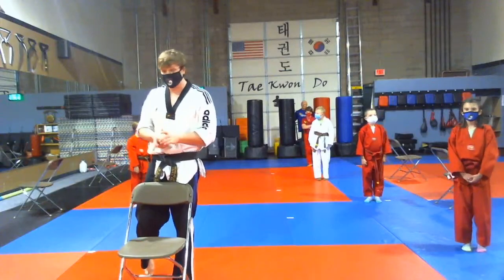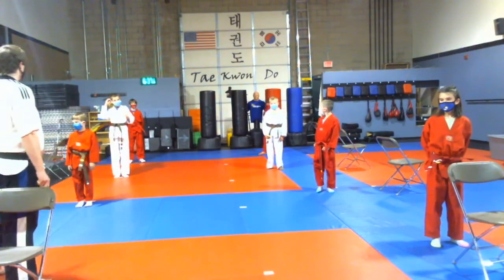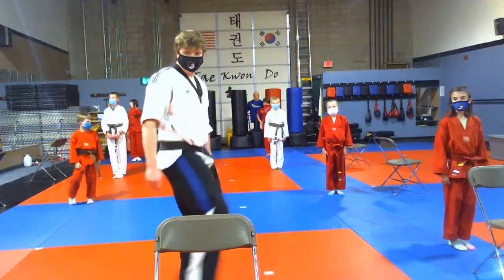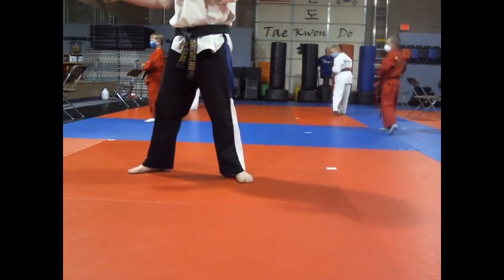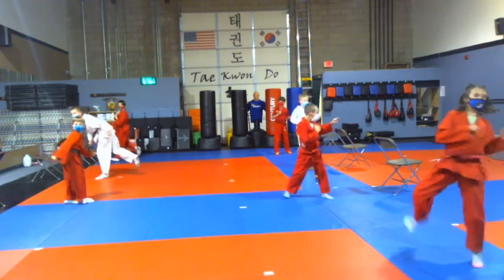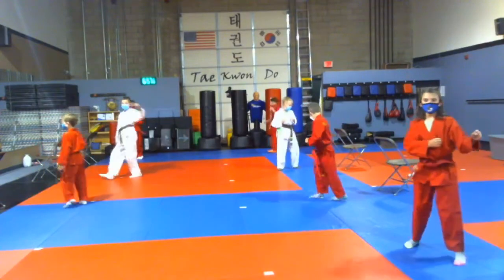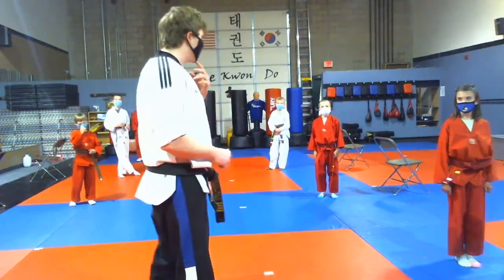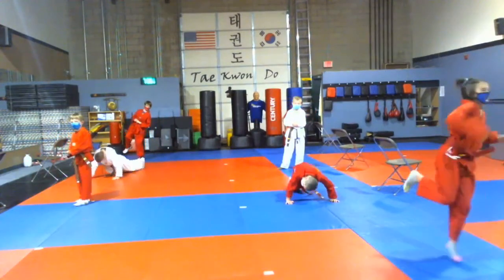5/13 - (Brown and Red) Advanced Taekwondo class working on KICKING!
We have officially started our semi private in studio classes! We will be recording them as well so those at home can still participate and earn stripes!

You can earn stripes and get credit* for these classes by signing up for the class through the student portal

*Purple belts and higher must send a video of their curriculum they wish to get striped for to their instructor for your 2nd Blue Stripe,  2nd Yellow Stripe,  and 2nd Black Stripe.
         PAMA – WYO&PGB send your videos to: Tim@kicksrus.